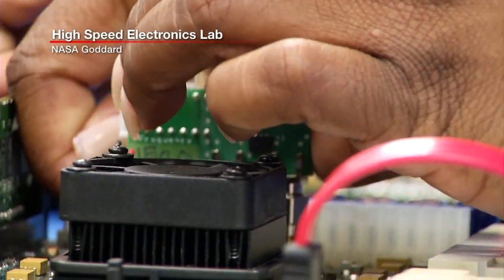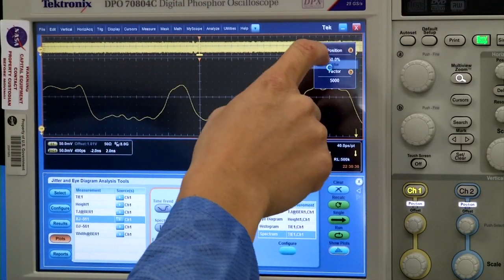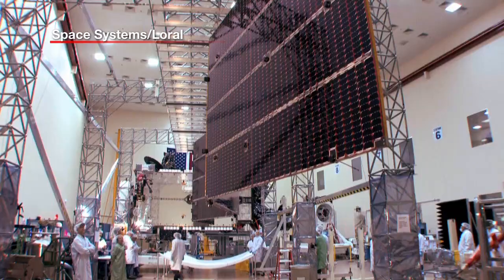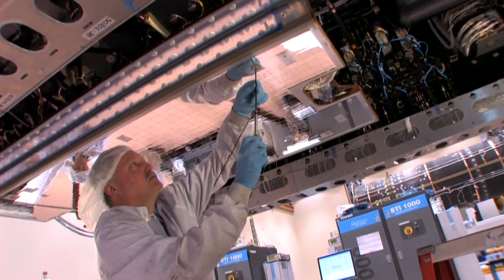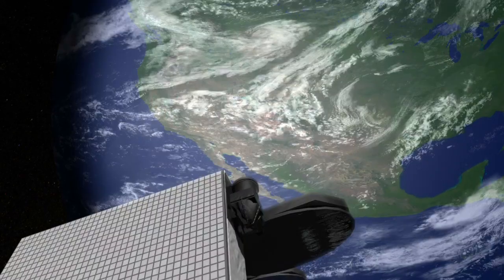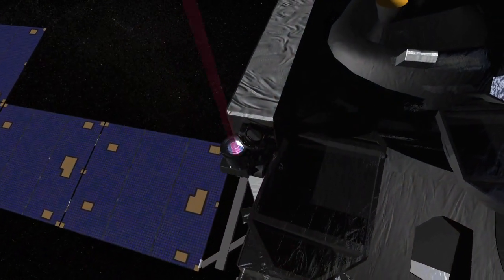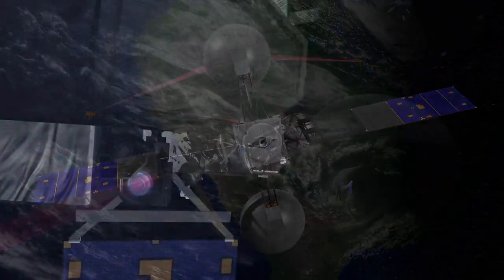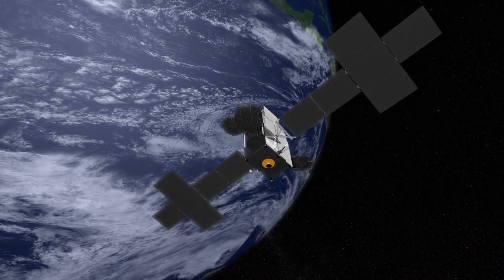Live HD Video Between Planets Possible Soon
NASA's Laser Communication Relay Demonstration (LCRD) - launching in 2017 - is a major step in the technological development of high data rate optical systems. This could move data up to 100X faster than conventional radio frequency transmission